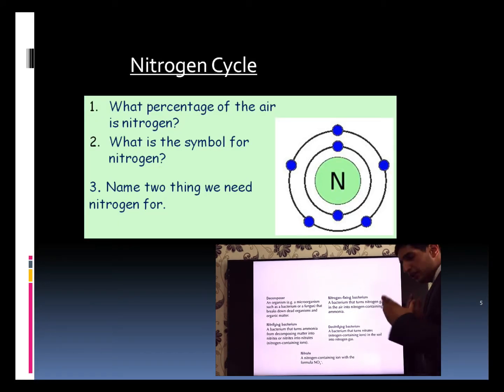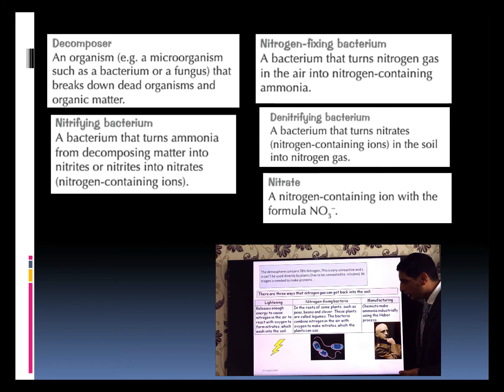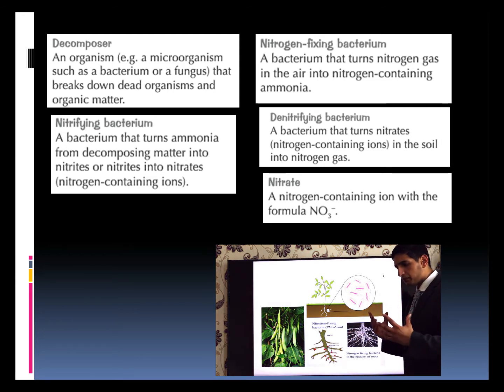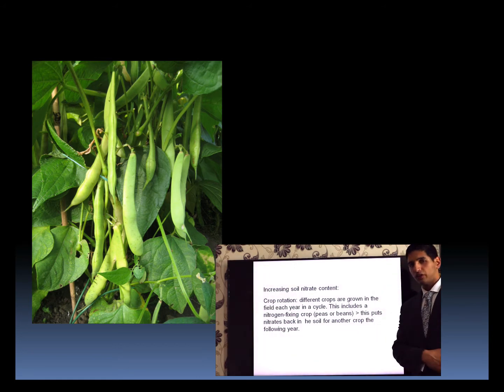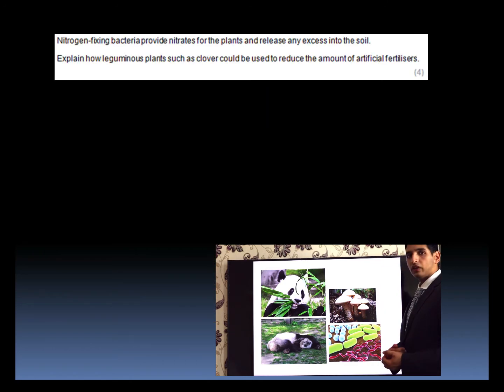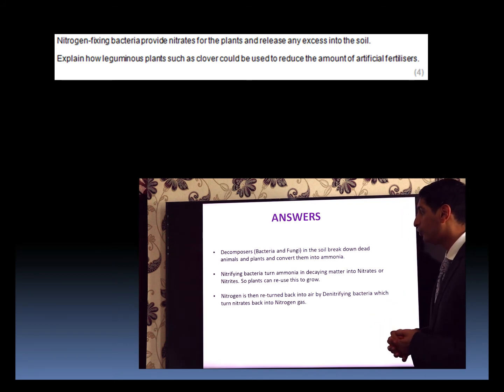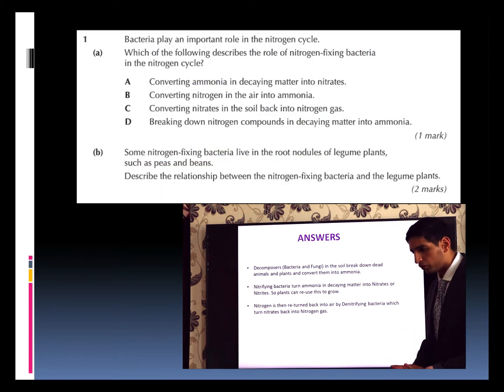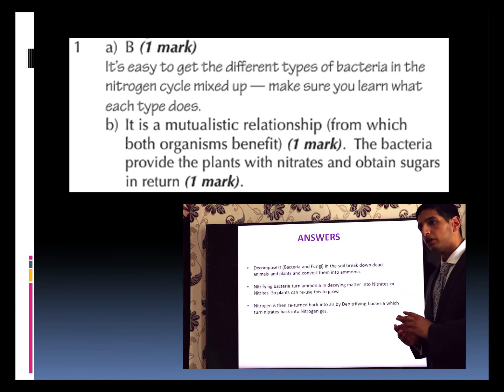THE NITROGEN CYCLE EXPLAINED - GCSE REVISION (BIOLOGY KS4) WITH EXAM QUESTIONS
THE SCIENCE SERIES - THE NITROGEN CYCLE EXPLAINED - GCSE REVISION (BIOLOGY KS4)